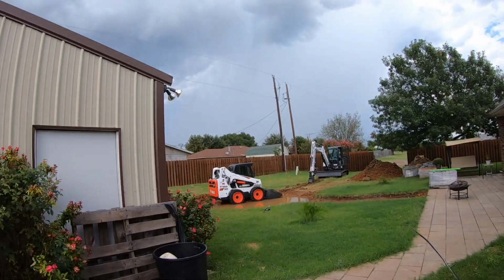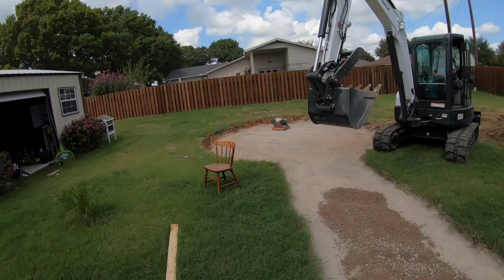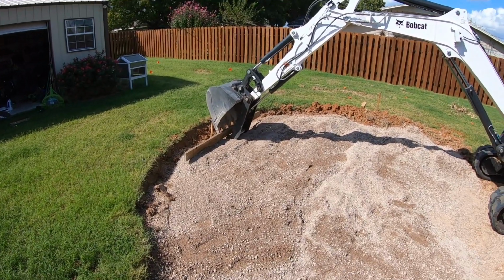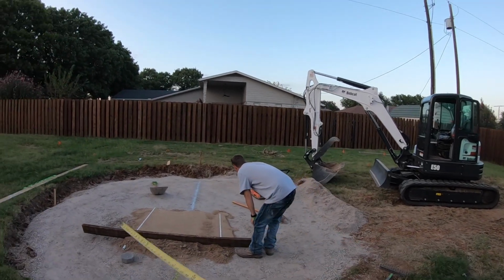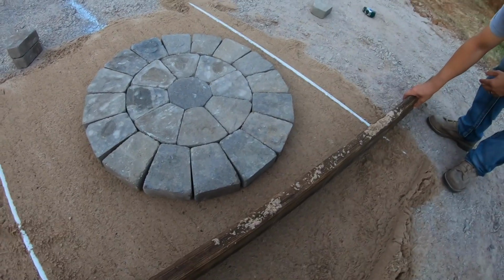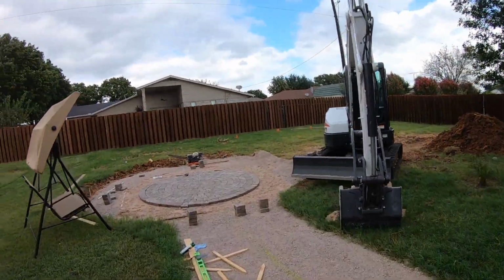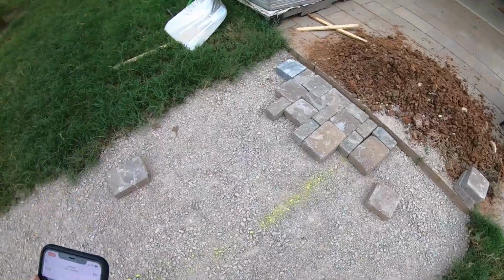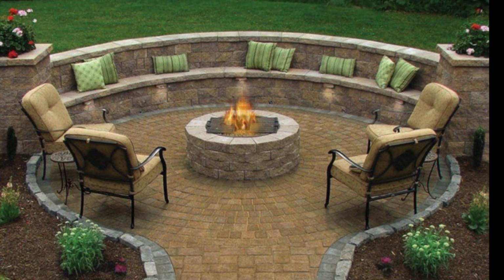Installing Circle Paver kit, pathway, firepit, retaining wall and seating area(Part 1)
We bought a circle paver kit and pavers for a pathway from Menards.

3/4” PVC pipe 5ft
Paver edging
Paver edging anchoring metal spikes 12-inch
DeWalt Line Laser, self-leveling
3ft level
GoPro Hero 7 Black
Ground compactor
Paver sand
Grain shovel
Dewalt 20V 4 - 1/2” cordless circular saw
Dewalt Diamond Saw Blade 4-1/2”